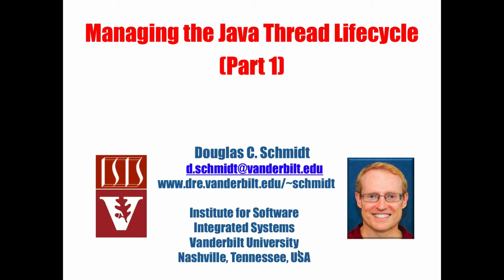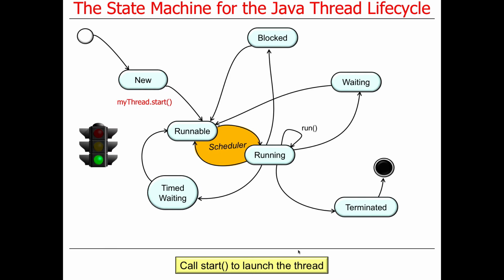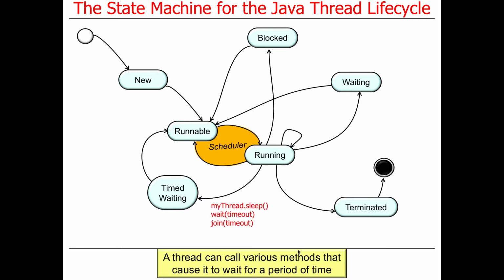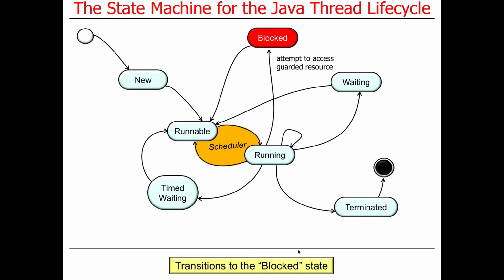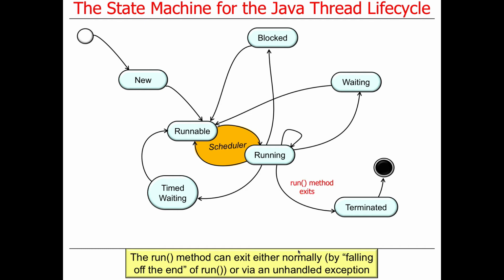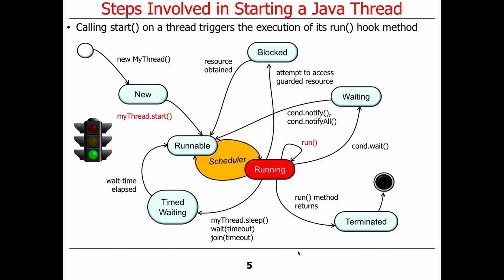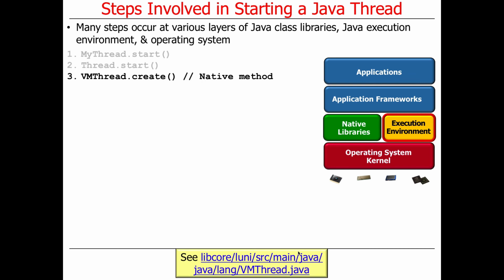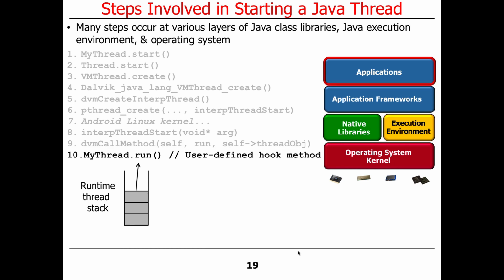Managing the Java Thread Lifecycle (Parts 1 and 2)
This video describes the states of a Java Thread and explains the steps involved in creating and starting a Java Thread.